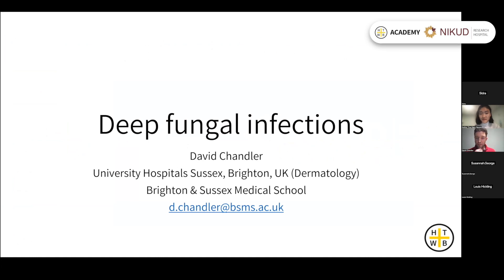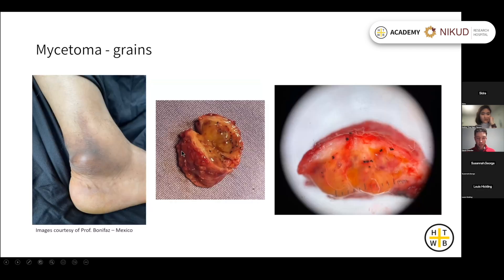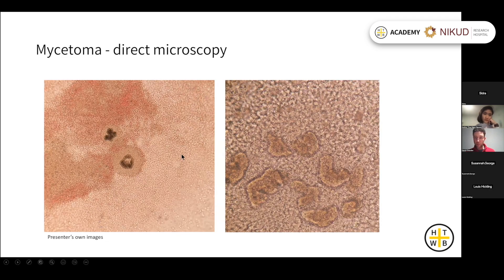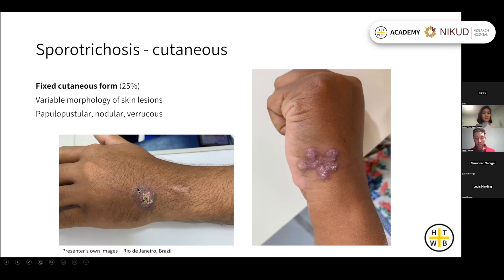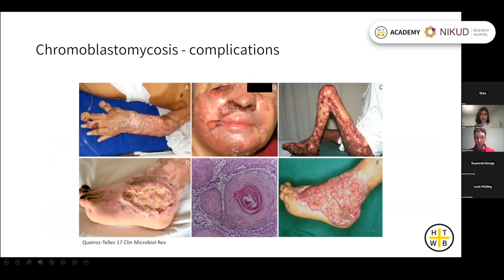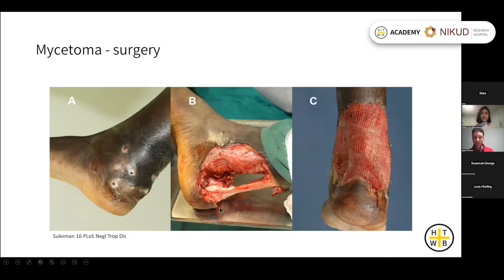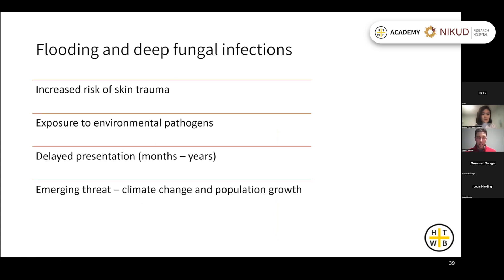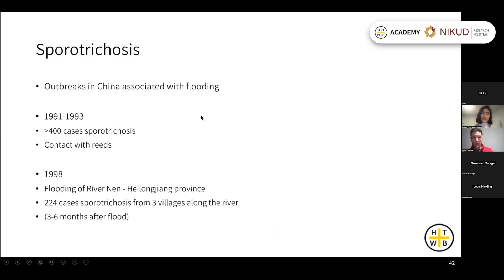Deep Fungal Skin Infections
HTWB Academy lecture: “Deep Fungal Skin Infections” by Dr. David Chandler, University Hospitals Sussex, Brighton, UK (Dermatology)
Video editing by: Brandt YouRan Li
This lecture was developed as part of HTWB’s Pakistan Flood Response, a program which aims to support communities and clinicians in Pakistan impacted by devastating floods in 2022.
The lecture discusses diagnostic and treatment considerations for deep fungal skin infections that arise in the setting of emergent floods in resource-limited and austere environments globally. This talk is one of a two-part series on fungal skin infections; for part one, please see Dr. Sidra Khan’s talk on superficial fungal skin infections.

Special thanks to our community partner, Dr. Sakina Naqvi at NIKUD Research Hospital in Karachi, Pakistan.